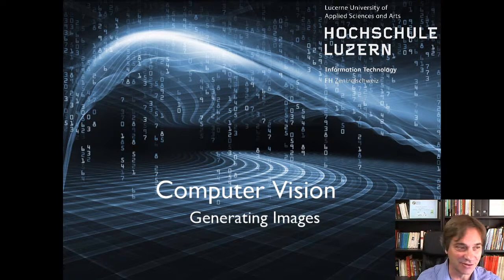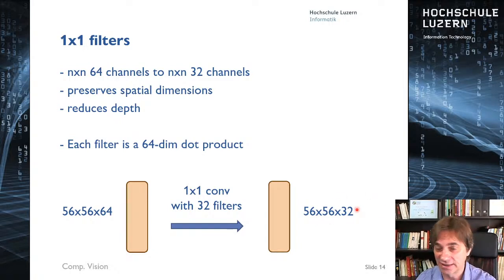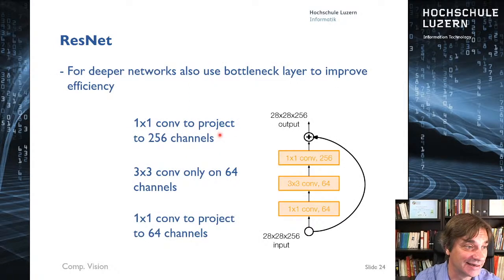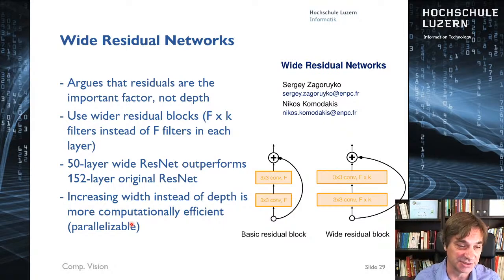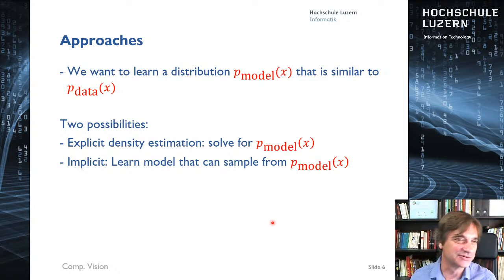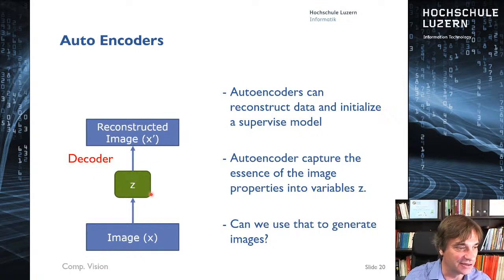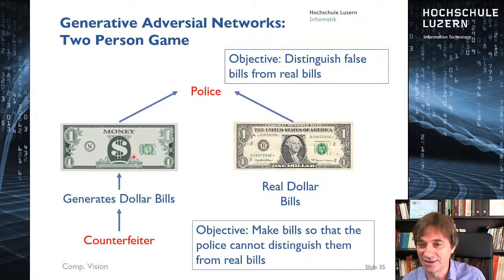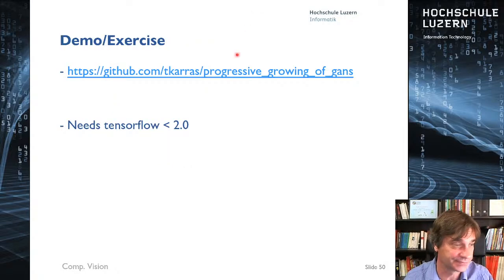Computer Vision: Generating Images 1